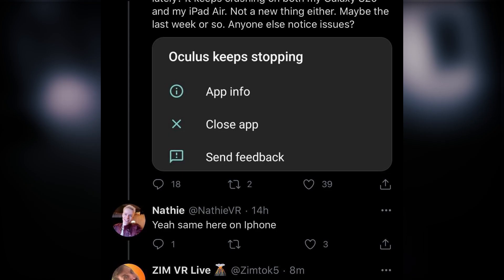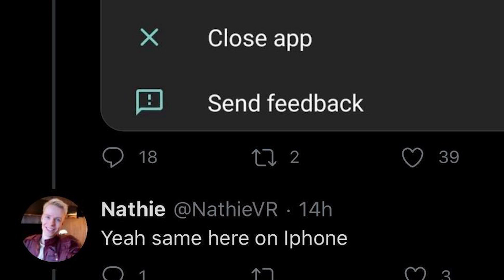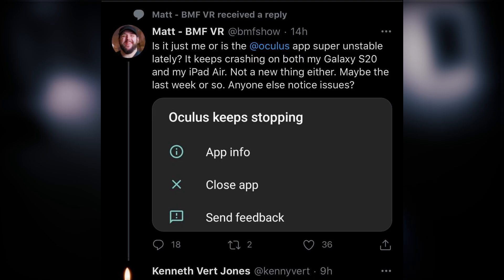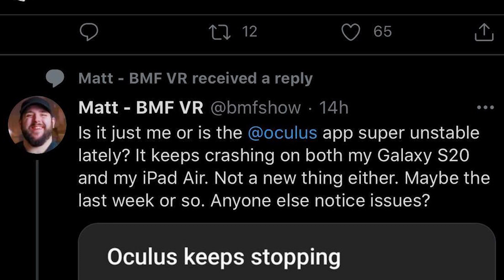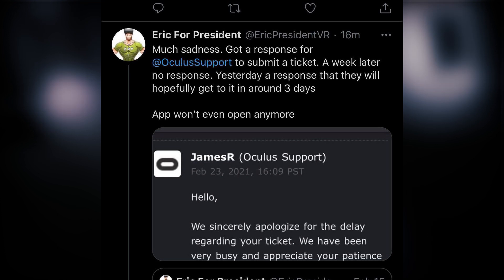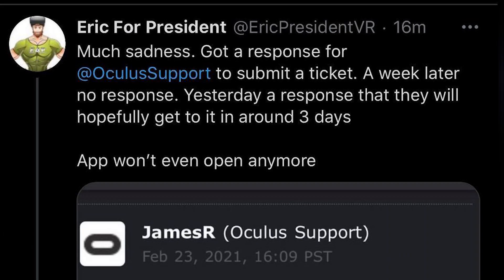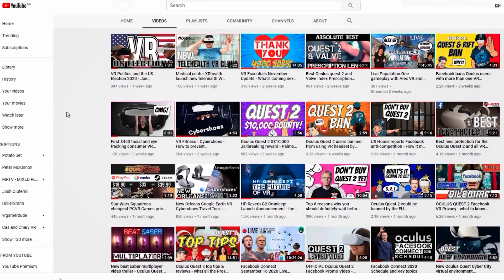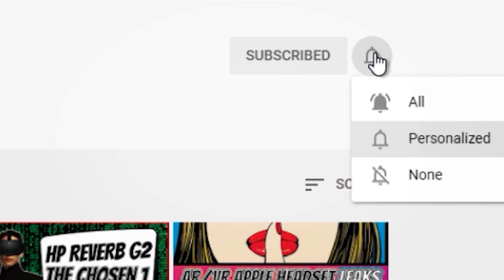Oculus META Quest V.25/26 & app bug reports | Fix & Sidequest backup guide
Today we look at the sting of people who have been complaining about their Oculus Quest and META Quest 2 no longer usable since the Quest update By Facebook upon releasing Version 25 and the recent Version 26. This includes Guardian glitches, Oculus META Link showing a black screen, the User Interface not showing up properly and more.

How to backup my Oculus META Quest Games using Sidequest
(Translate from Hebrew to English when load page)

To perform a factory reset using the headset:
1. Turn off your Oculus Quest.
2. Hold the power and volume (-) buttons on your headset down simultaneously until the boot screen loads on your headset.
3. Use the volume buttons on your headset to highlight Factory Reset and press the power button.
4. Use the volume buttons on your headset to highlight Yes and press the power button.
5. Log in to the Oculus app using the account you'd like to connect to your Oculus Quest headset and set your device up from scratch.

Notes:
Performing a factory reset on your Oculus Quest is irreversible and will remove all account information, downloaded games and content from the device.

HEADPHONES & CONTROLLER
BATTERIES
1.5V rechargeable AA batteries

4K HDMI cable